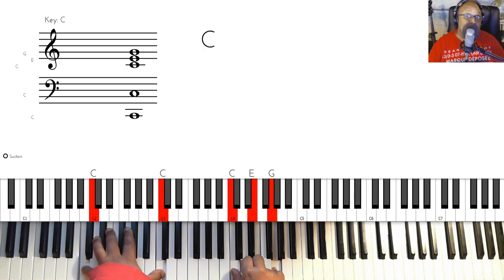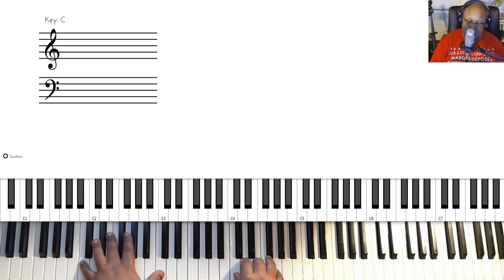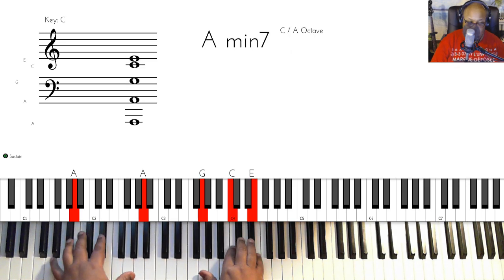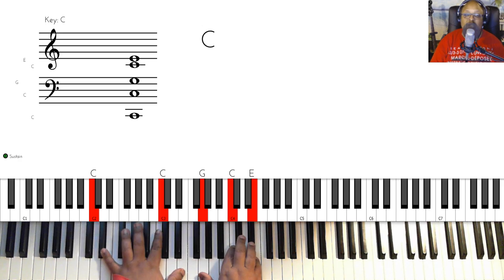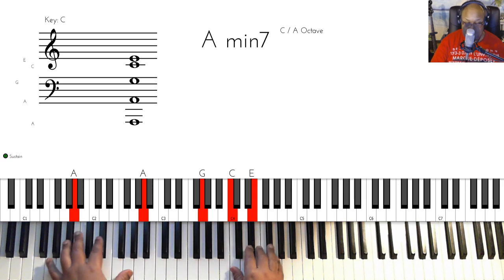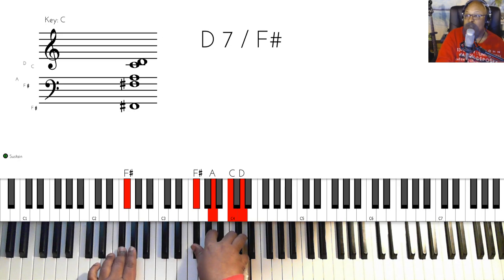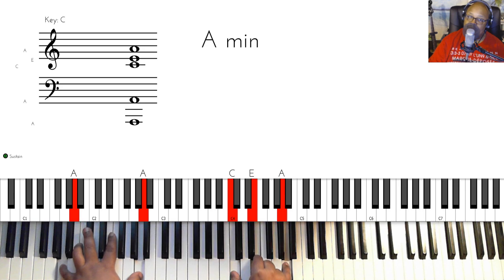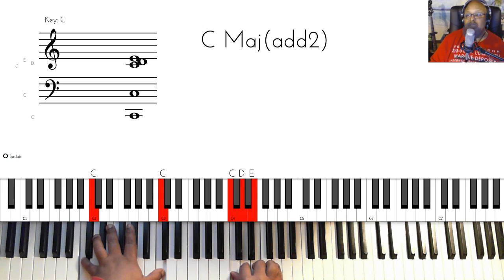I'd Give Anything (by Gerald LeVert) - Piano Tutorial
Thanks!